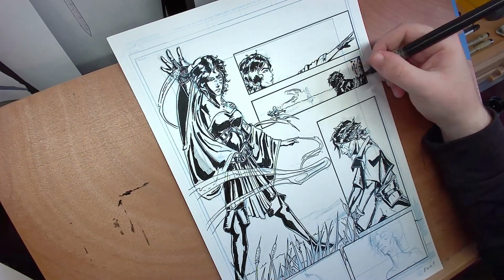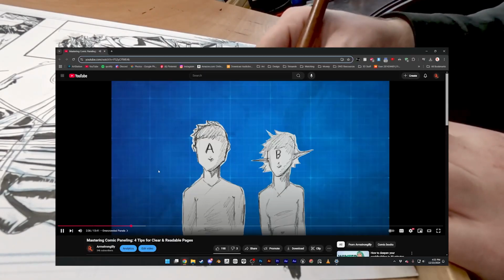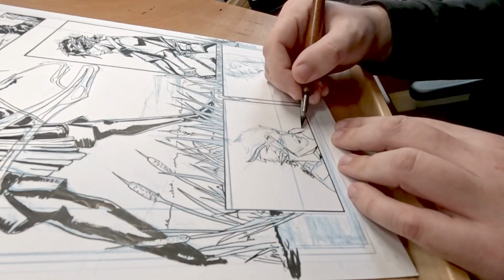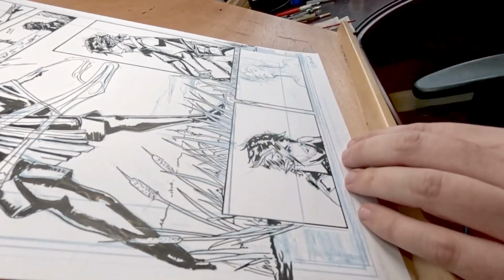Master Comic Panels 2 | Basics & Flow for Stunning Storytelling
Comic Book Panel Tips for Beginners!

Learn how to master comic panel flow and create captivating storytelling layouts for your comic book, manga, or webcomic. In this video, I break down three essential tips to improve your panel composition.  I’ll be working on my own comic, The Wytchborne, in the background while explaining these concepts. Whether you’re a seasoned artist or just starting, these tips will help you design comics that readers can’t put down!

Timestamps:
0:00 Intro / Welcome back to the Arcade
0:59  Tip 1 - Z Pattern / S Pattern panels
03:41  Tip 2 - Formatting tricks
6:42  Tip 3 - Pacing and Size
8:36   Final thoughts and Ending